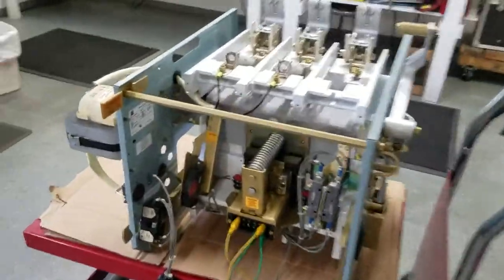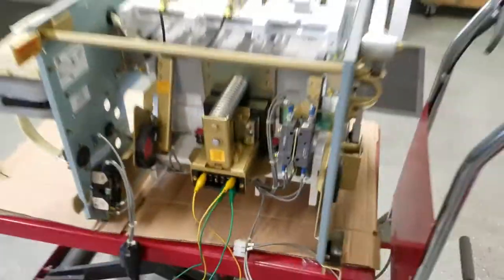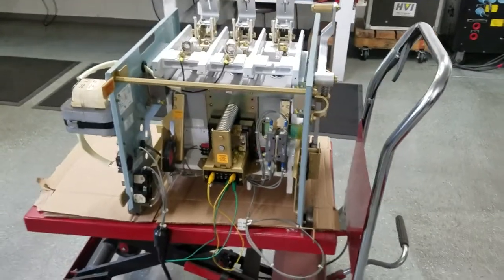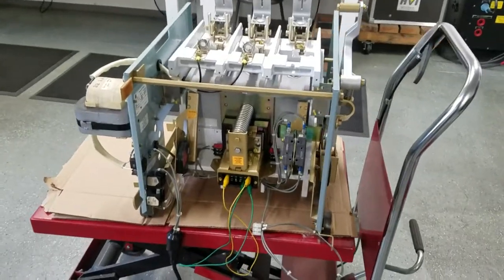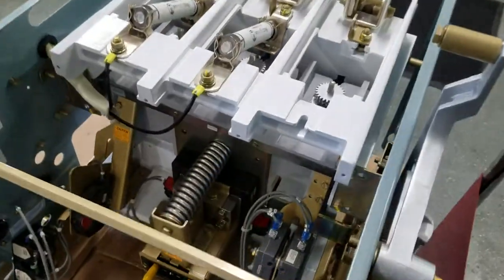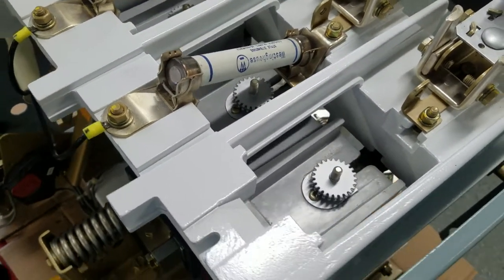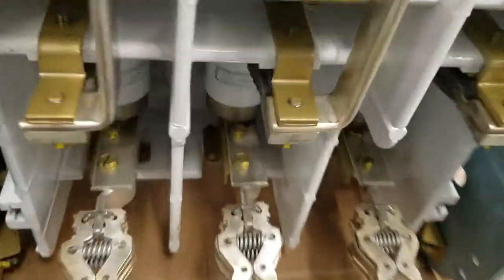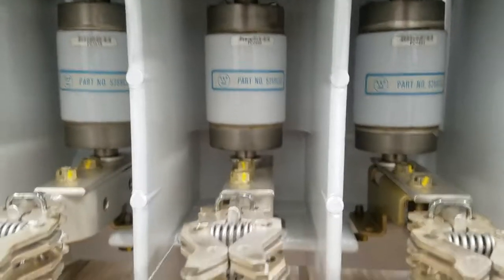Type SJA Contactor Operation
Proper operation of a Westinghouse type SJA contactor.